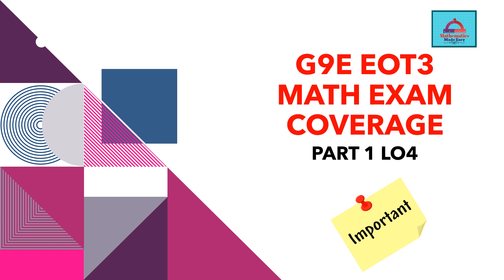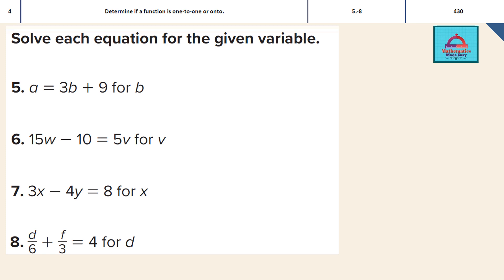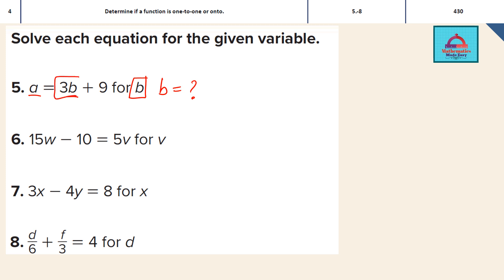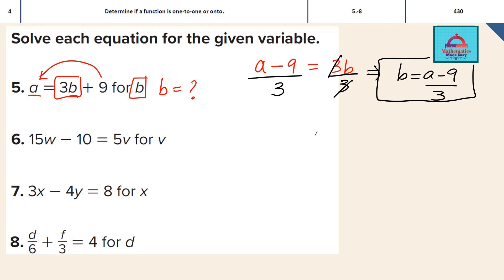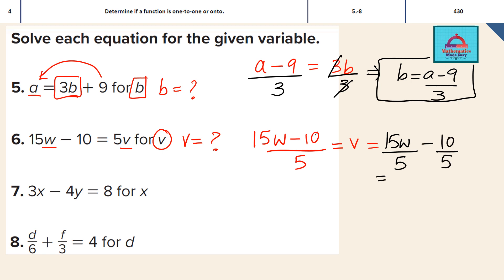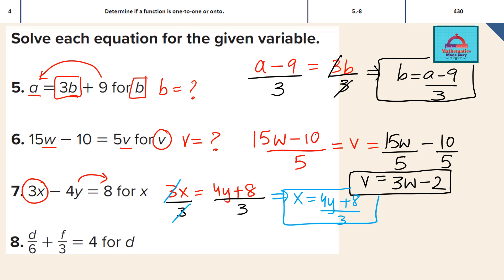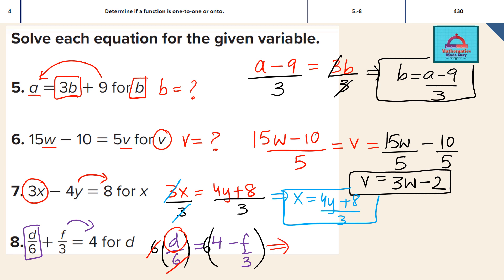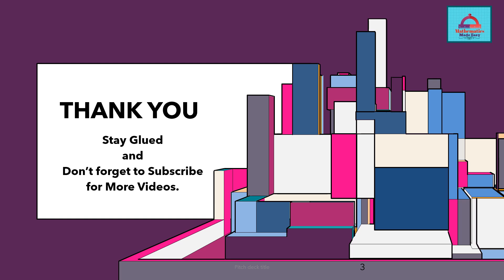Grade 9E-Mathematics-EOT-Term-3-Part-1-Learning Objective-4-Q5,6,7 and 8.